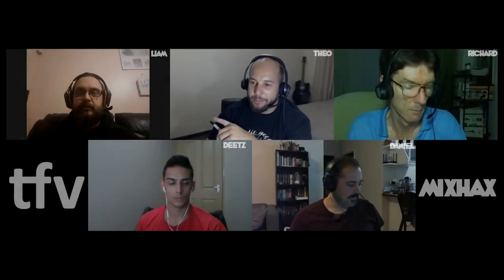MixHax - DIY Labels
How do you label your mixes? We run through what we do, and show some simple ways to get this done, without really spending money.